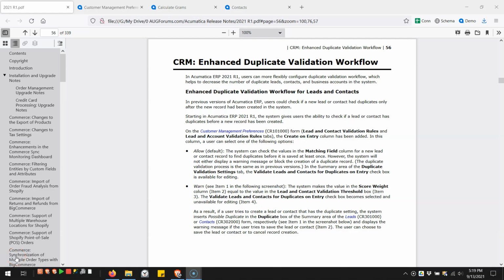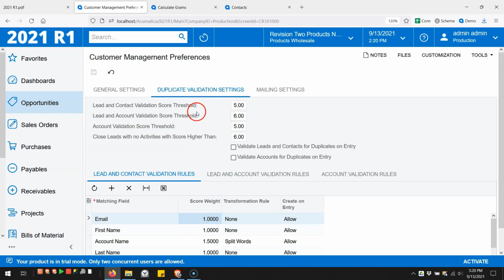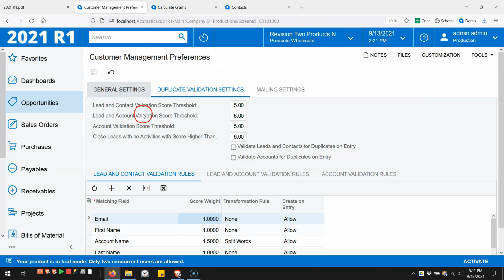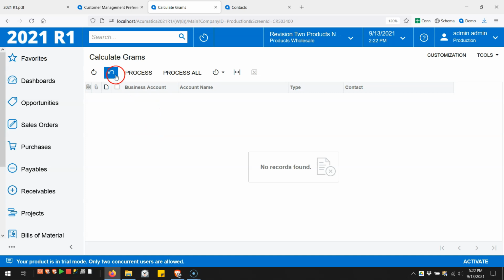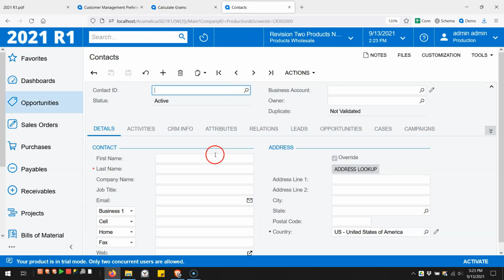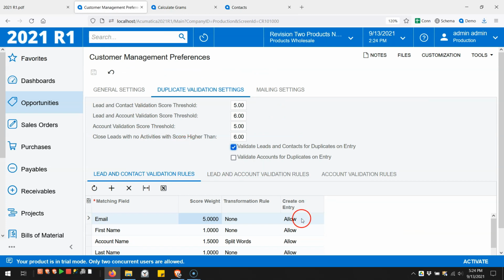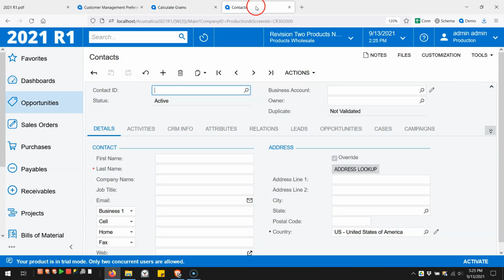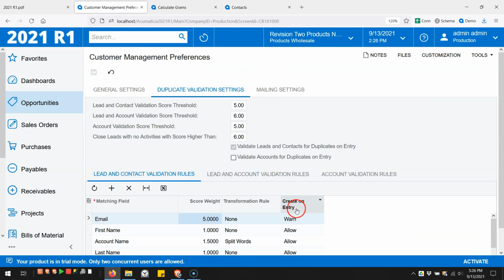Acumatica 2021 R1 - Enhanced Duplicate Validation Workflow